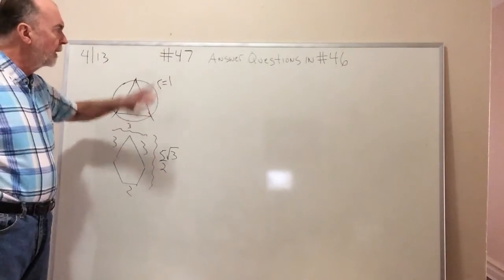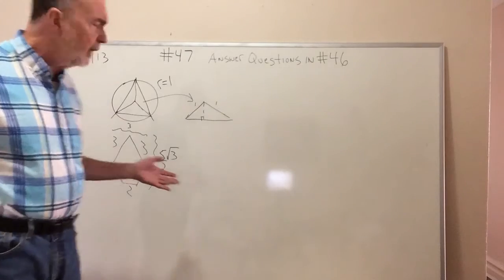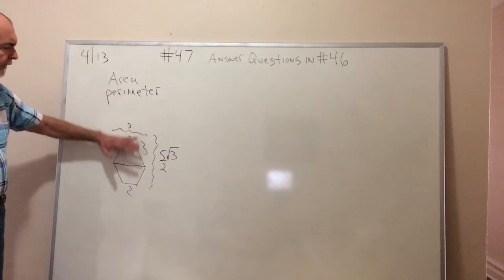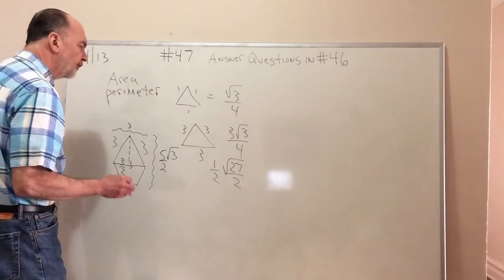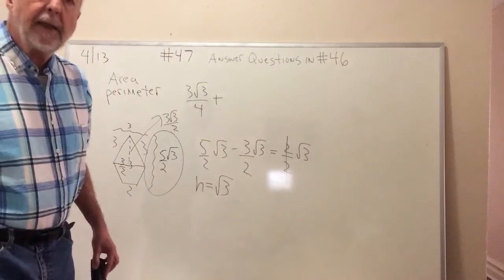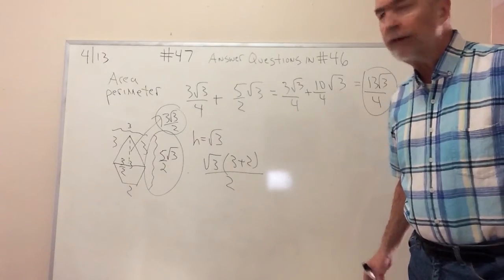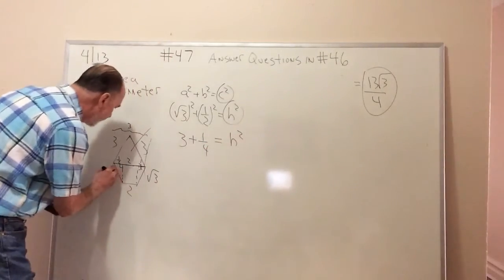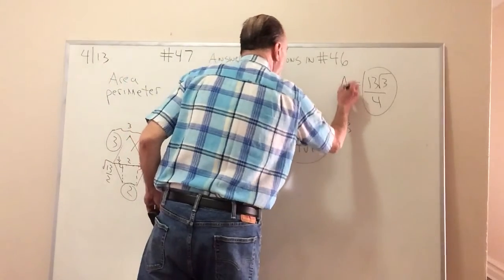Math classes v47